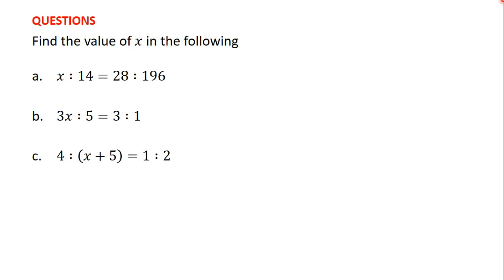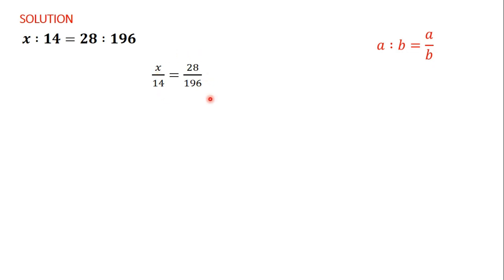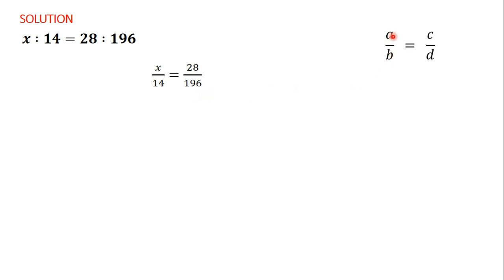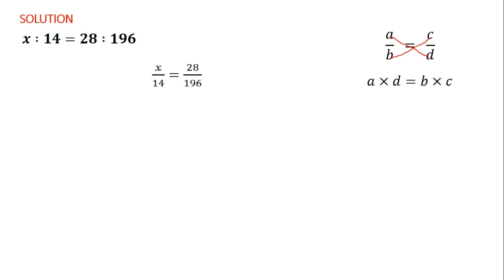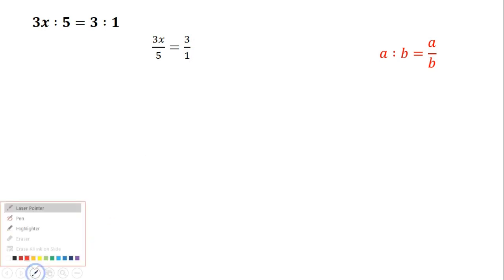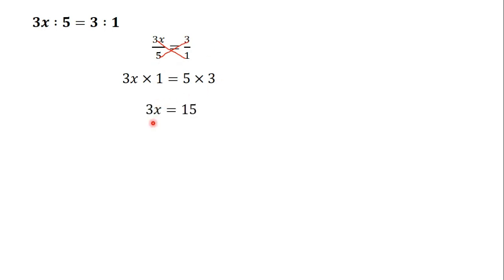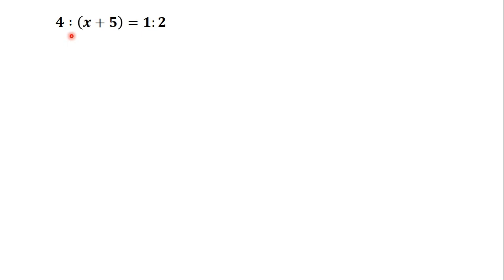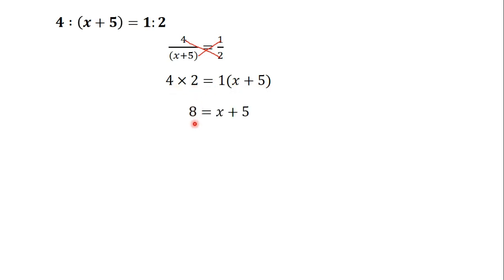3 Ratios Involving Equations